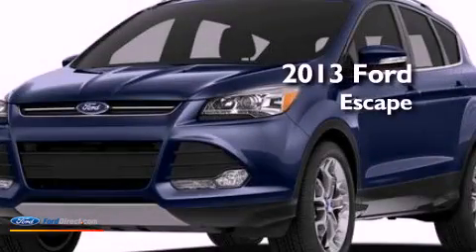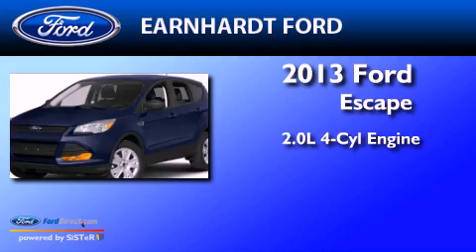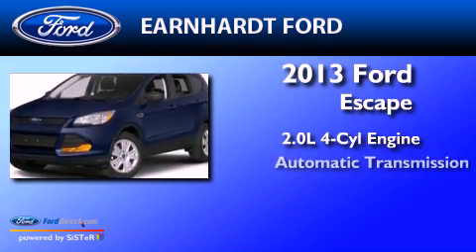2013 FORD ESCAPE Chandler AZ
Year : 2013
 Make : FORD
 Model : ESCAPE
 Engine : 2.0L I4 16V GDI DOHC TURBO
 Trans . : 6-SPEED AUTOMATIC
 Exterior : DEEP IMPACT BLUE
 Miles : 15
 Interior : BLACK
 Stock : FD1400